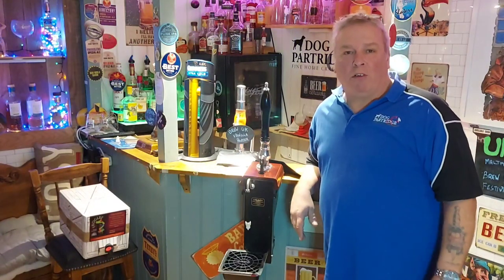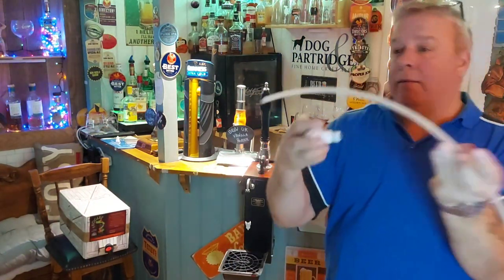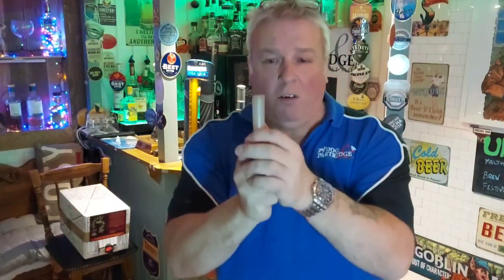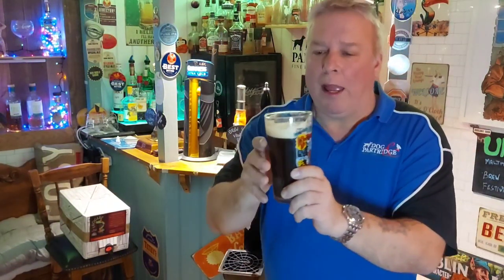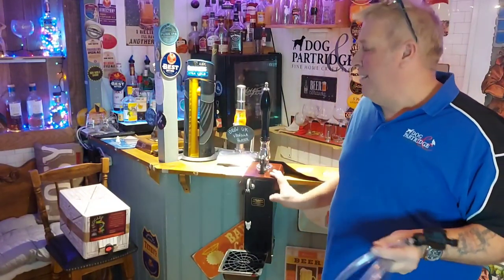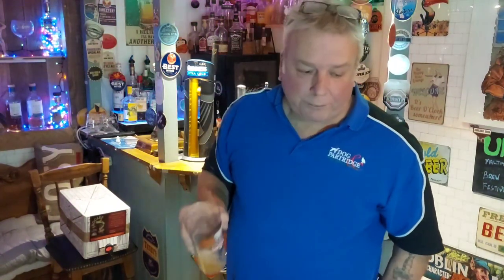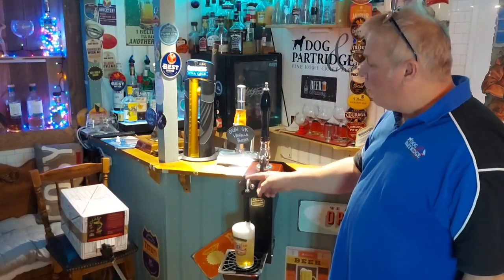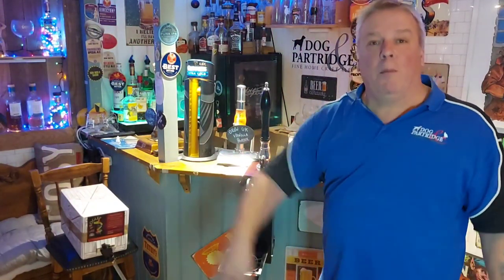how to connect beer pump to corny keg,king keg and beer in a box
how to use beer engine/pump,brew to you beer ,beer in box